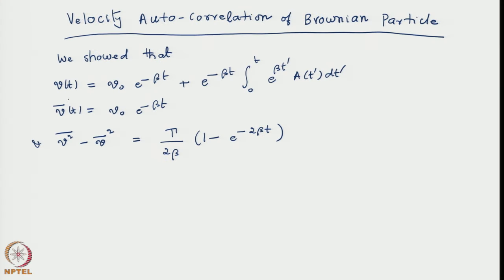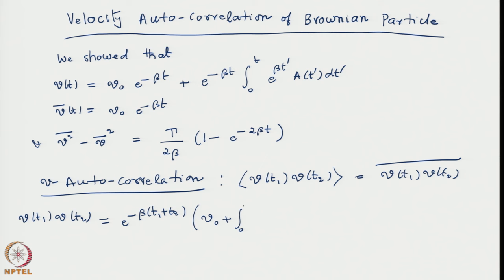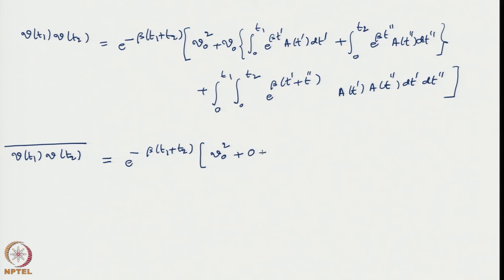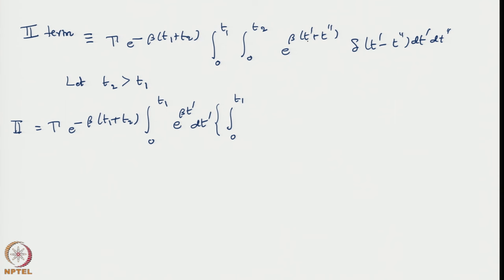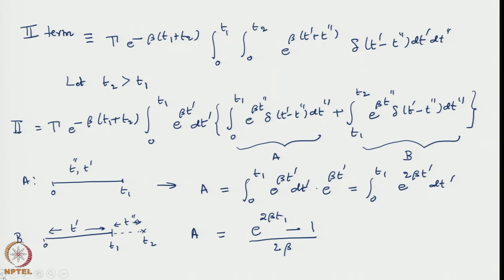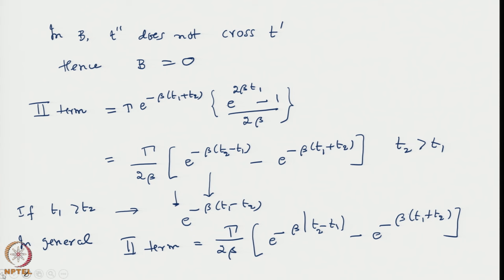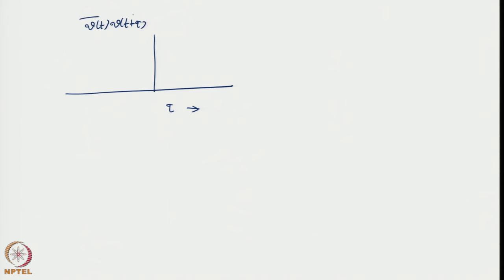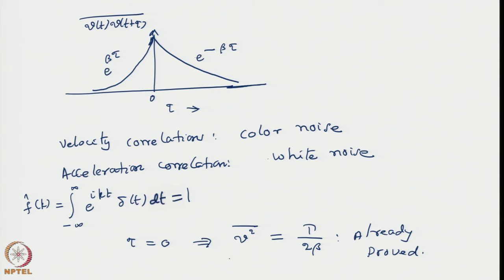Week 11: Lecture 53: Velocity autocorrelation in Brownian motion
Velocity autocorrelation in Brownian motion